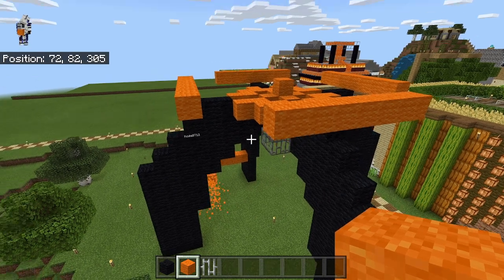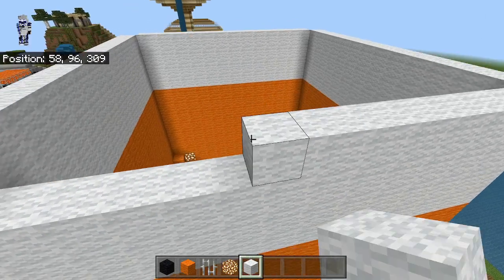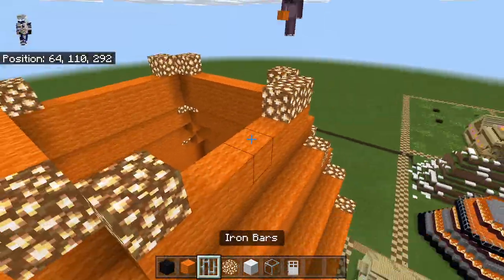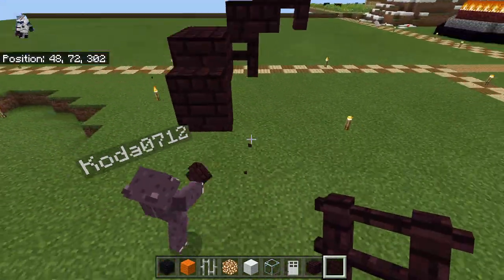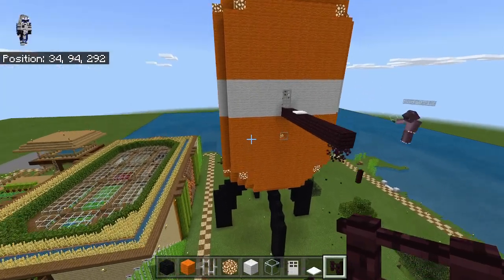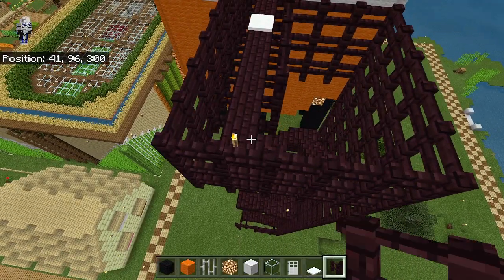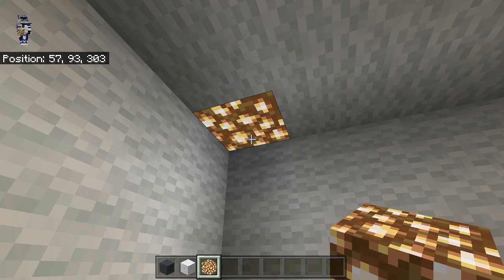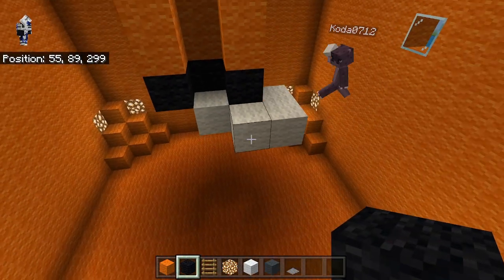How To Build Stampy's Lovely World {60} Rocket (Part 1)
In this series I show you how to build Stampy's Lovely World with one of the most accurate and up to date tutorial series out there. In today's video I begin building the rocket!
Up Next: Rocket (Part 2)
Helpers!
- JamarcusMudkip/StealthyWhale